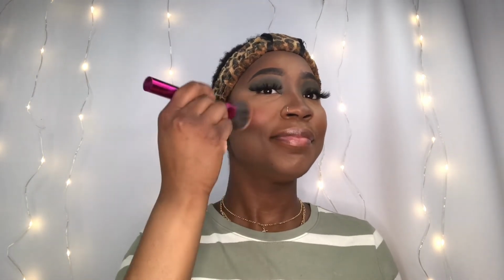Easy One Shadow Look For Beginners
MAKEUP DEETS:
EYEBROWS | Maybelline Tattoo Studio Brow Pomade (black brown), NYX Can't Stop Won't Stop Concealer (cappuccino)
EYES | ABH Eye Primer; Morphe Artistry Palette (Boss Mood); Fenty Killawatt (Trophy Wife)
LASHES | Amazon Daoder (20mm); Too Faced Better Than Sex Mascara
SKIN | Fenty Soft Matte Primer; Fenty Soft Matte Foundation (420); Urban Decay All Nighter Setting Spray
SCULPT | LA Girl Pro Conceal (cool tan); Juvia's Place Setting Powder (kalahari)
CONTOUR | LA Girl Pro Conceal (mahogany); BR True Complexion Palette (dark to deep)
HIGHLIGHT | ABH Glow Kit (amber gold)
BLUSH | Milani Baked Blush (red vino)
LIPS | NYX (circe); Wet N' Wild Liquid Catsuit (satin sheets); Morphe Icy Lips (BO$$ TYCOON); Wet N' Wild Eyeliner (brown)

LOVE YOU GUYS! XOXOXOXO